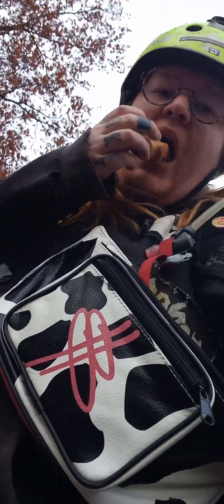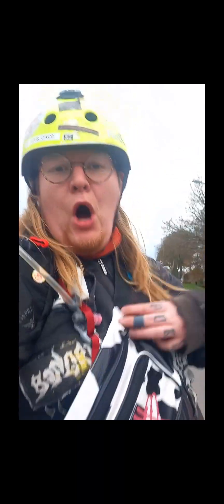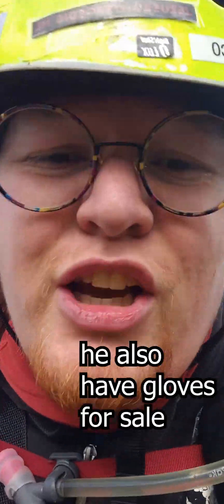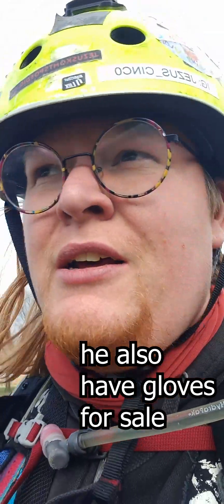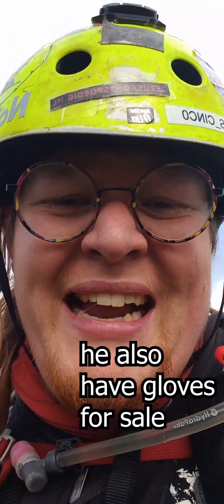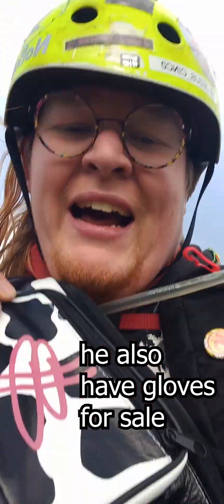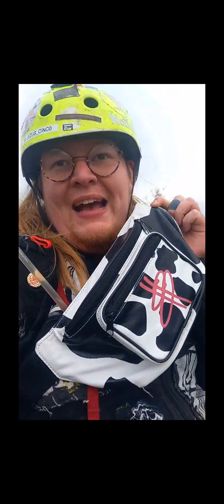Based Boards Bag